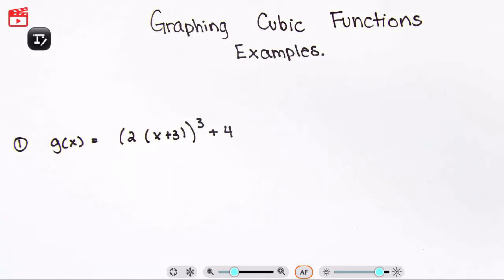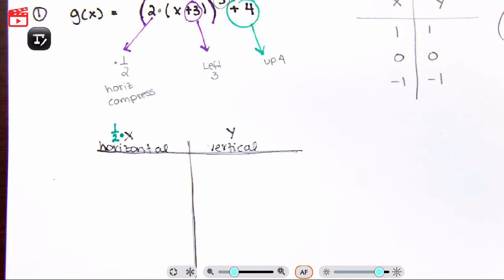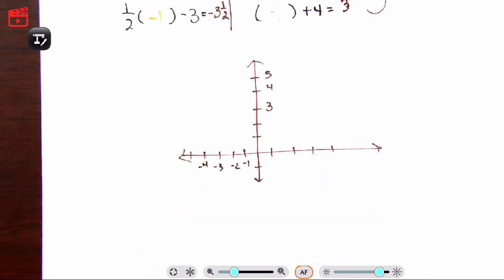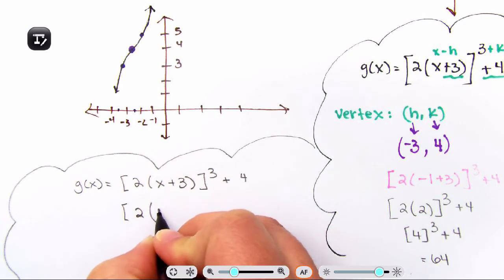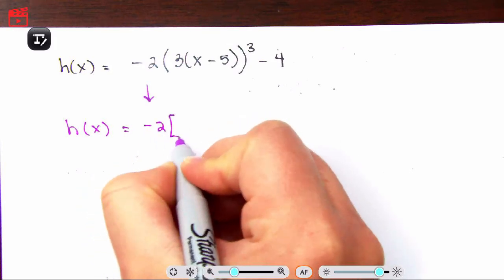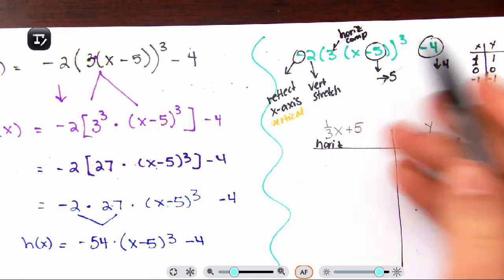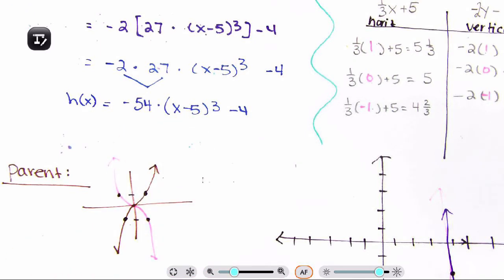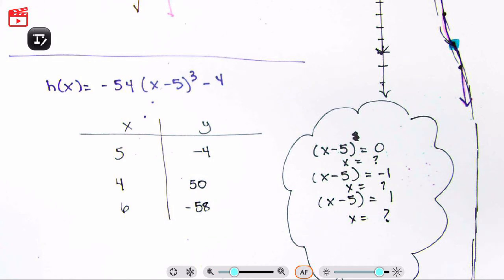Graphing Cubic Functions Examples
Hello Beautiful People! More examples on graphing cubic functions.